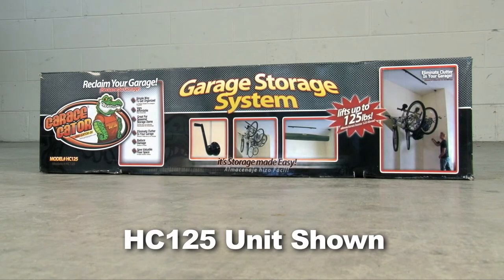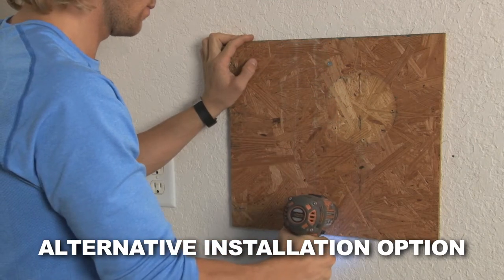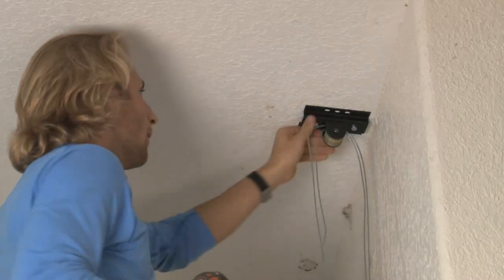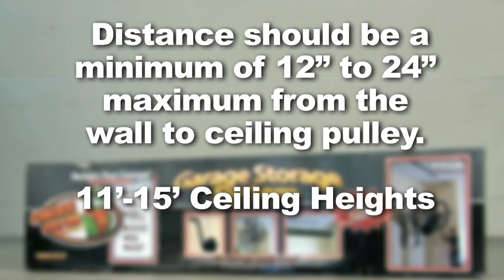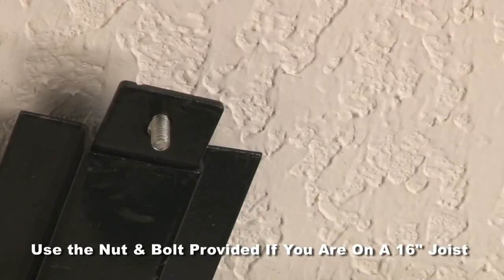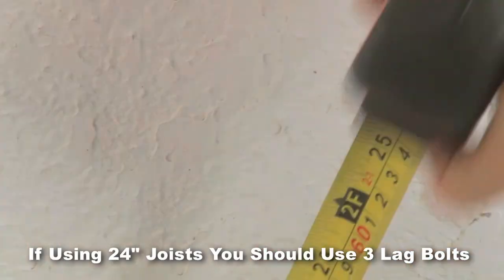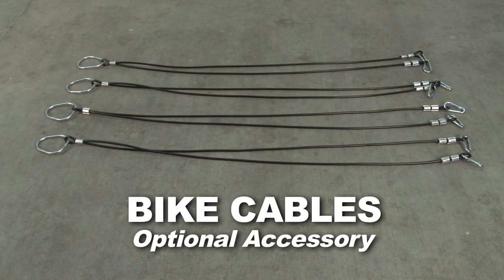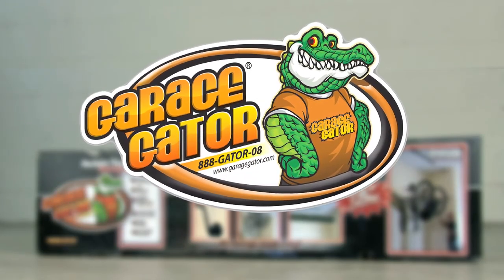HOW TO INSTALL THE GARAGE GATOR HC125 Hand Crank System- Installation Video-Revised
How to install the Garage Gator HC125 unit.